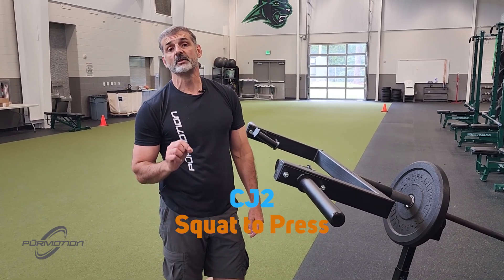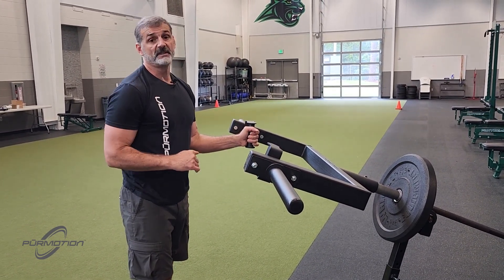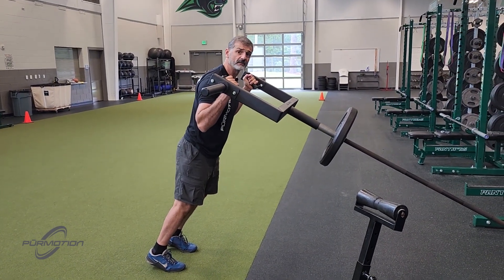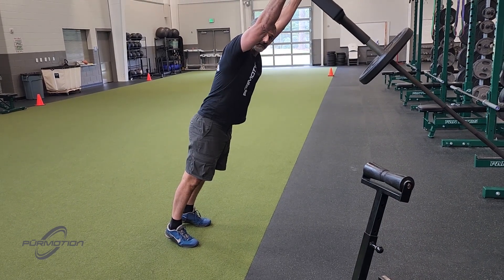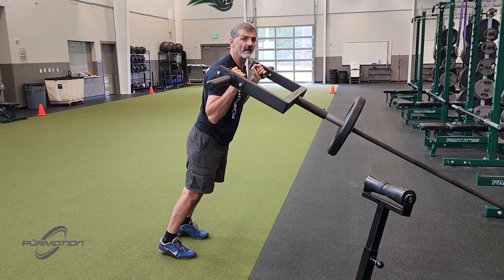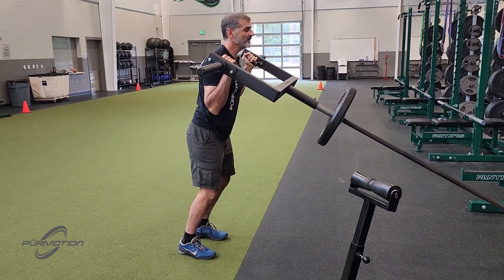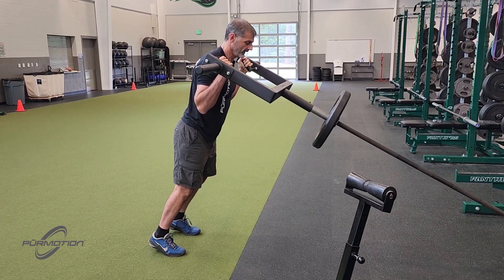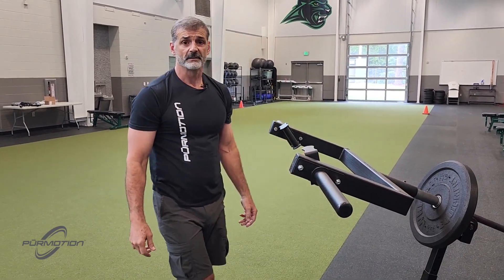CJ2 Sqt to Press Tutorial